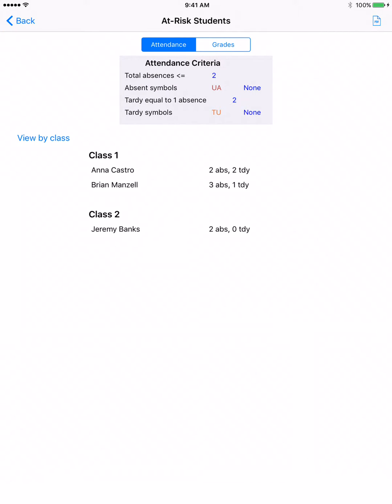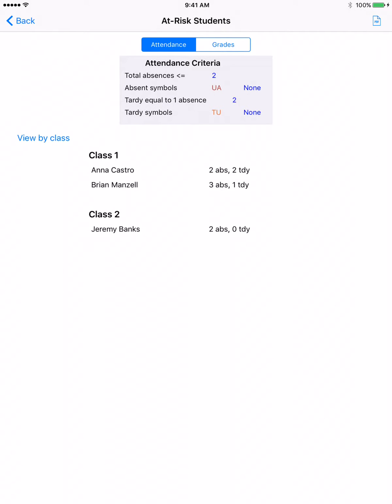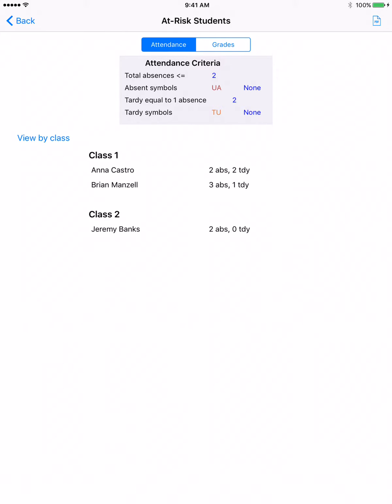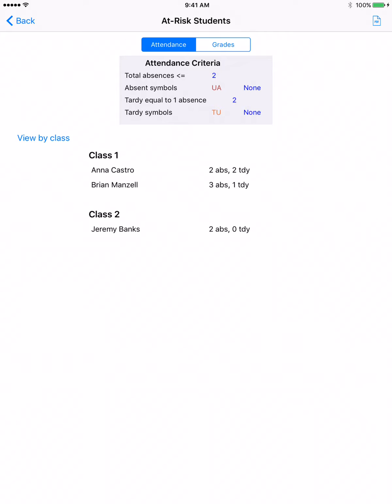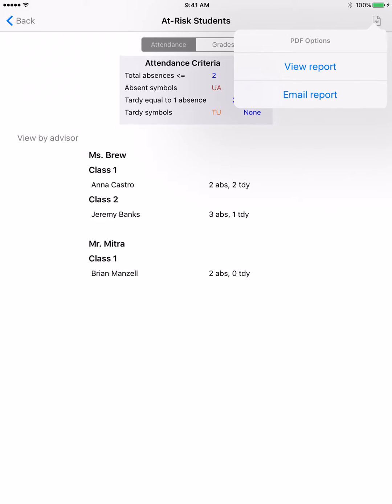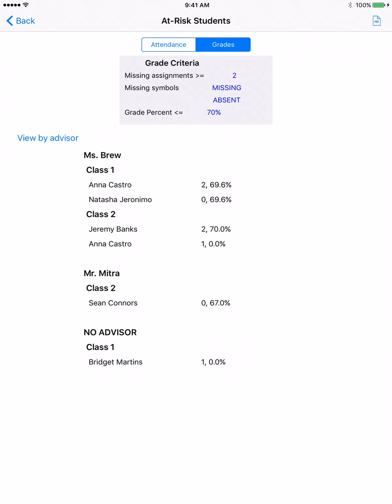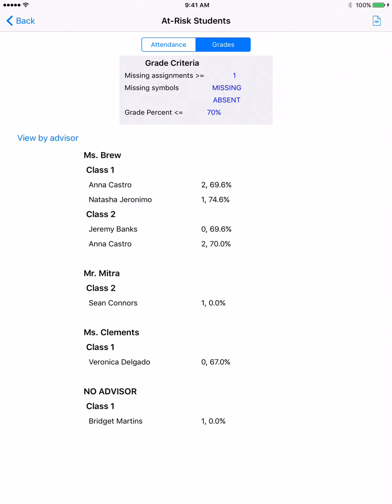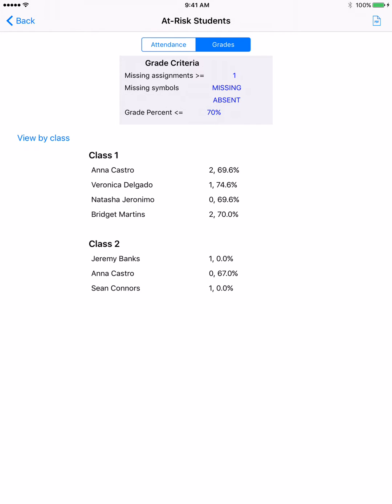Students At Risk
This video explain how to use the At-Risk screen to target interventions for students with low attendance or grades.